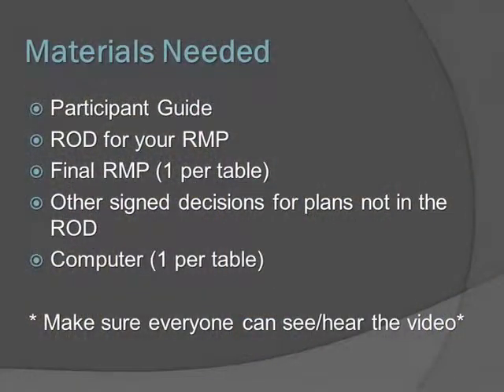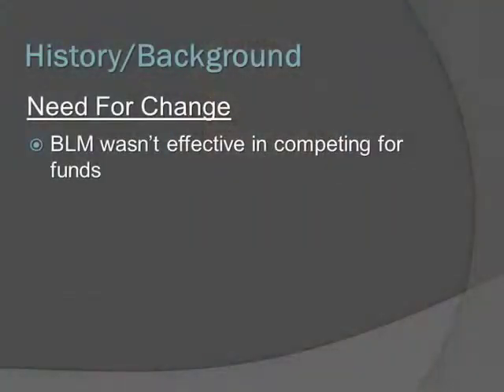1610-03A Step 1.1 Introduction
The Federal Land Policy Management Act (FLPMA) requires the Bureau of Land Management (BLM) to develop, maintain, and revise land use plans, known as resource management plans (RMP) for the land it manages. Developing an implementation strategy is essential to successfully implementing an RMP.  This video includes an introduction to Module 1 of the revised 3-step plan implementation process, introduction of the instructors, a few words from the BLM's Washington office, background and history, and benefits of completing a plan implementation strategy.